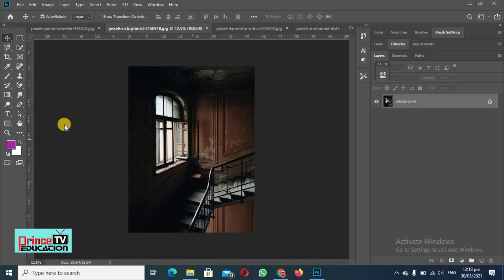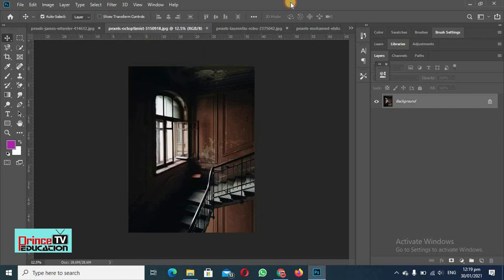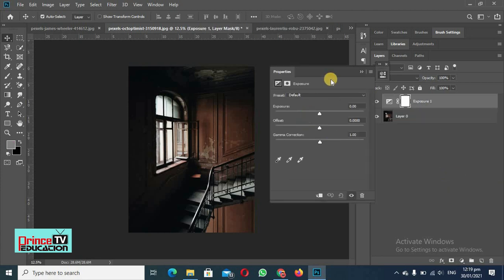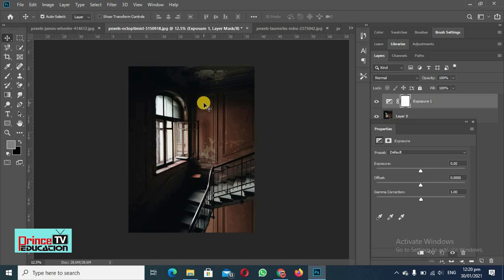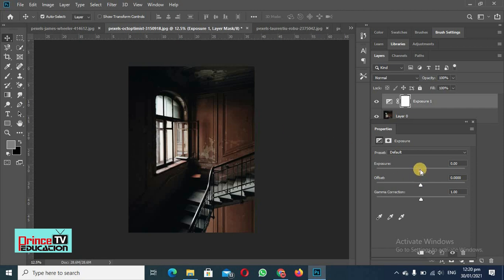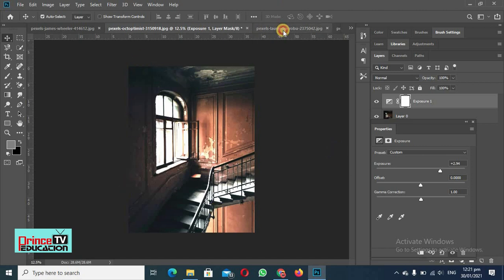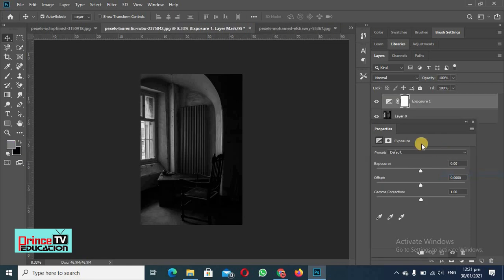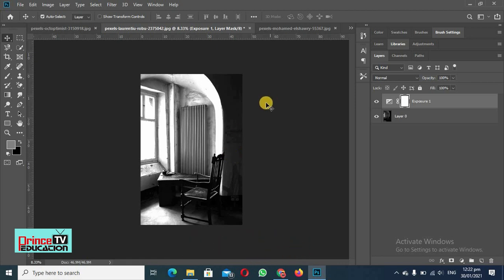25. Concept of Exposure in photoshop |Adobe Photoshop for beginners | Graphic Designing free course